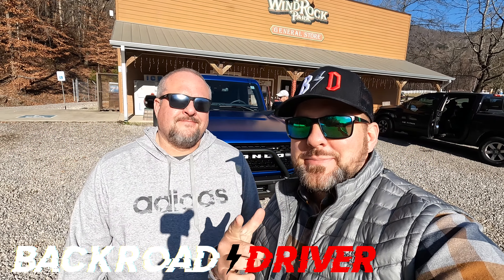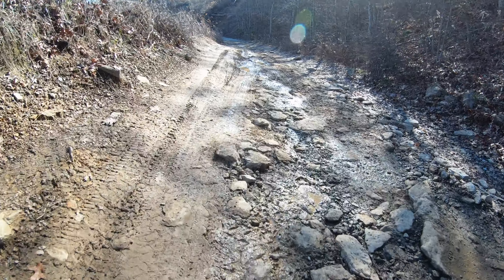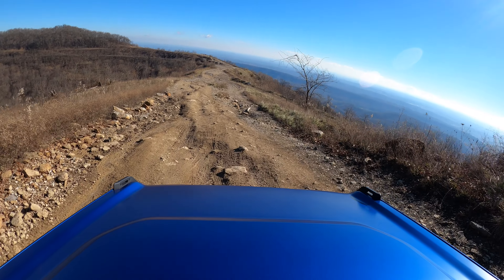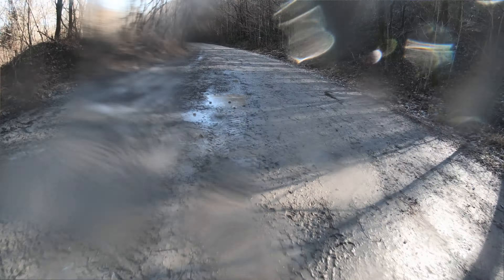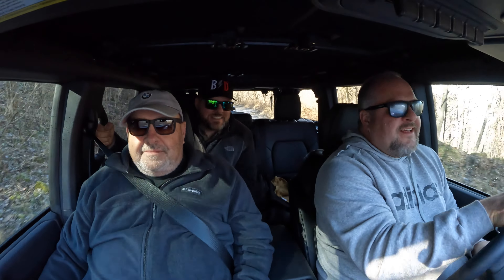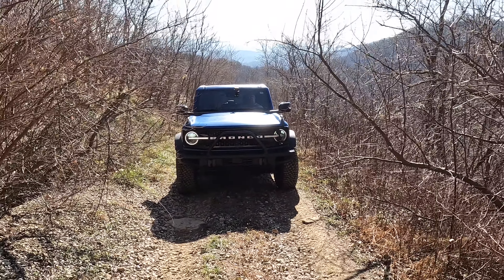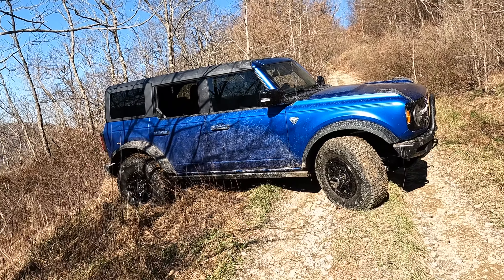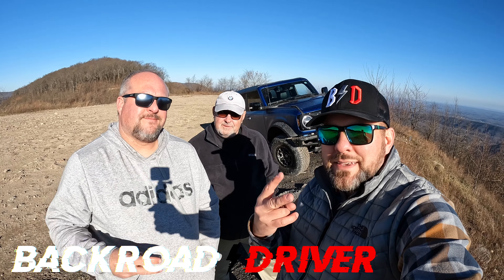New Bronco Off-Road at Windrock Park For Mud Runs & Rock Climbing!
In this video we take you off-road with us in our new 4 door First Edition Ford Bronco up on the mountain at Windrock Park in Oliver Springs, Tennessee. We do some mudding, water holes, and rock climbing in our new 4 door Bronco. We took our dad, Bobby Mizer, along for his first off-roading experience of mudding and rock climbing.

Auto Vlog - Mitchell Watts - Town and Country TV - Hoovies Garage - TJ Hunt - Street Speed 717 - Streetspeed717 -Emilia Hartford - ItsJustA6 - TFL Offroad - TFL Truck

First Edition Bronco Goes to Windrock Off-Road Park For Mud Runs & Rock Climbing!